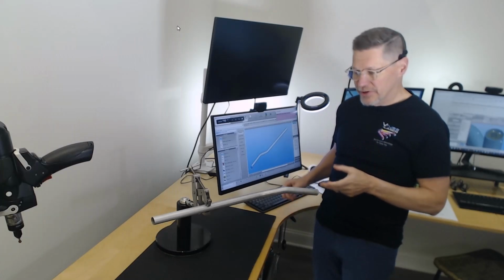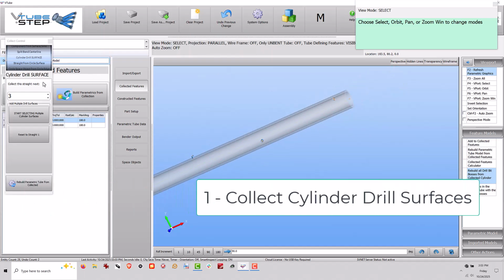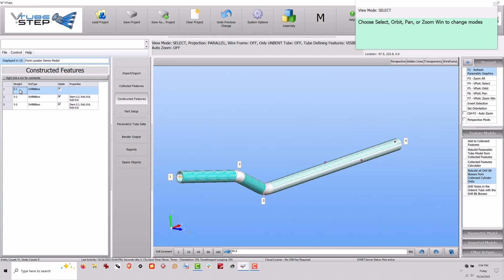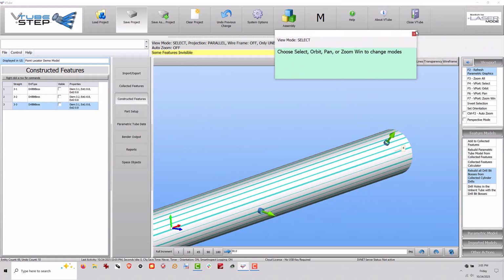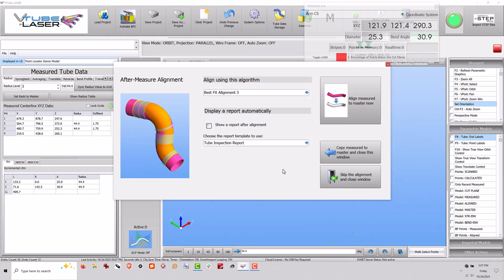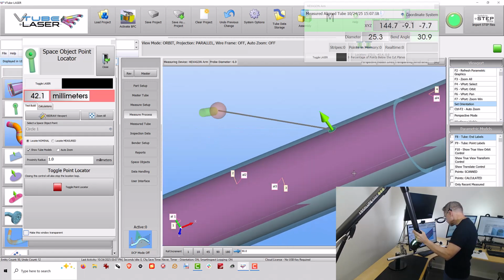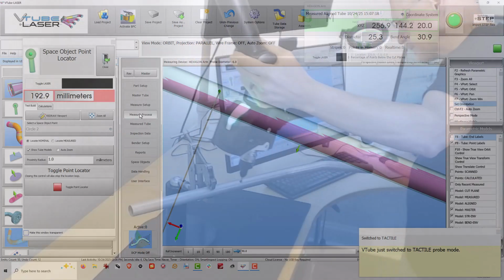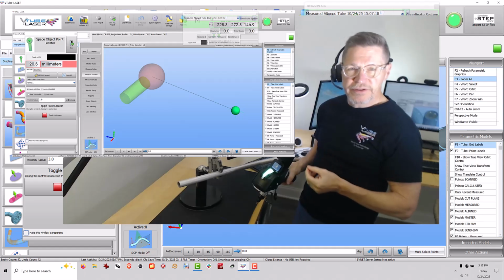VTube-LASER - Using Point Locator to Locate Drill Holes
See how to import a tube model with holes, then locate those holes using the Point Locator control.